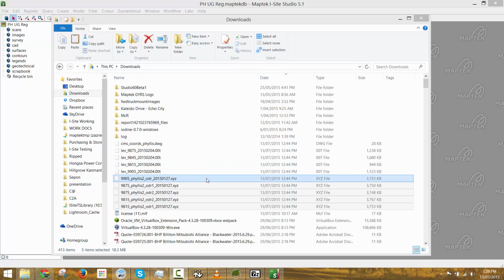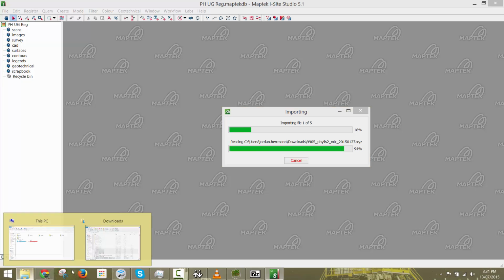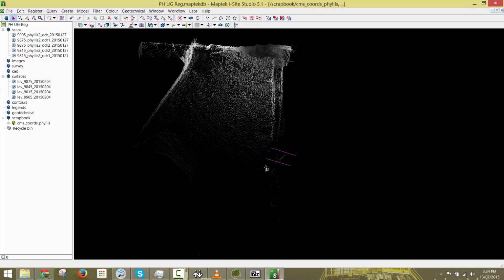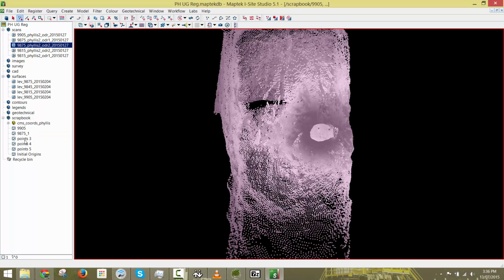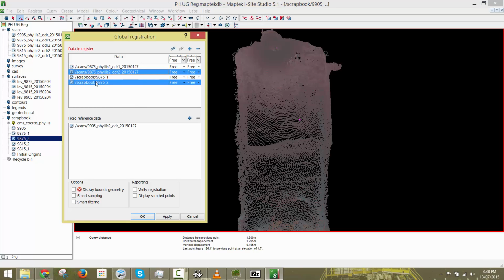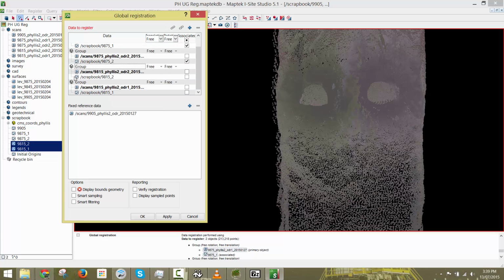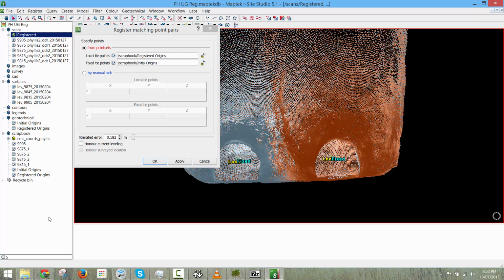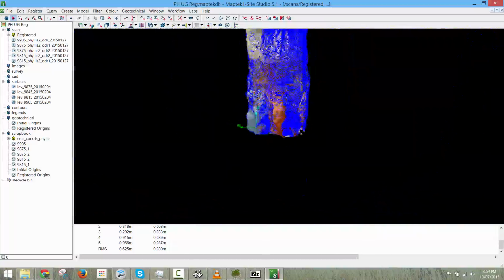UG Registration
CMS registration within I-Site Studio